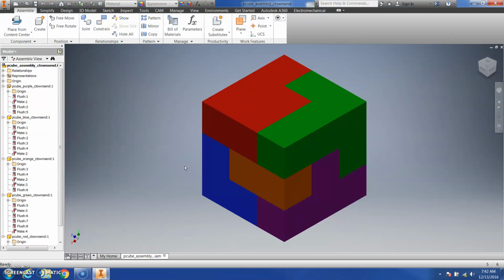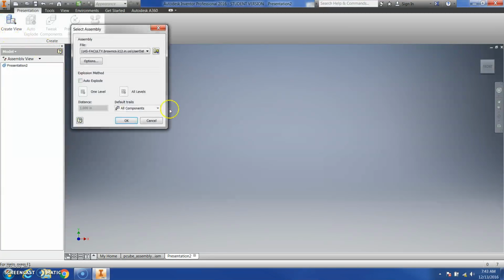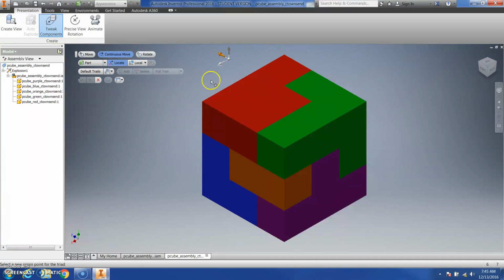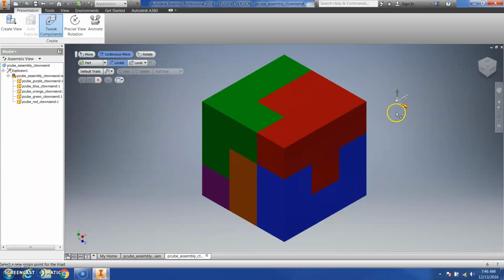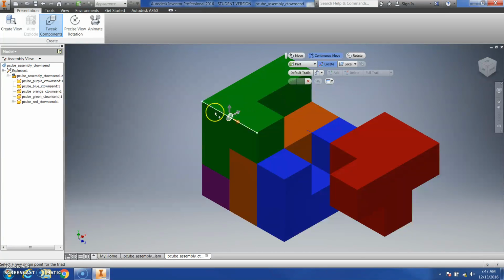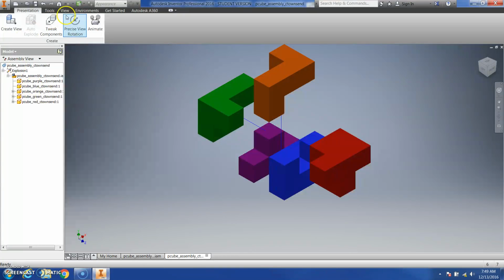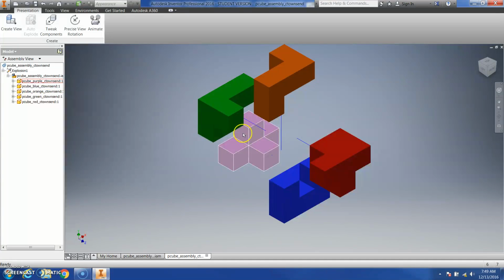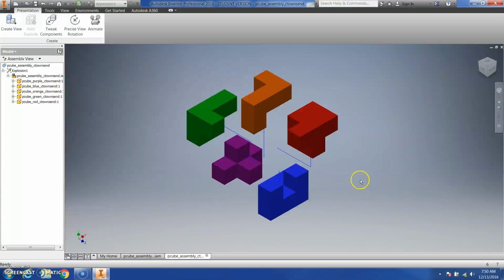Puzzle Cube Presentation Part 1 - Basic